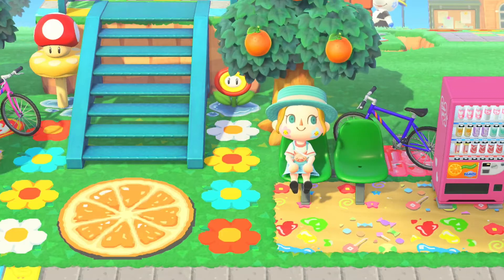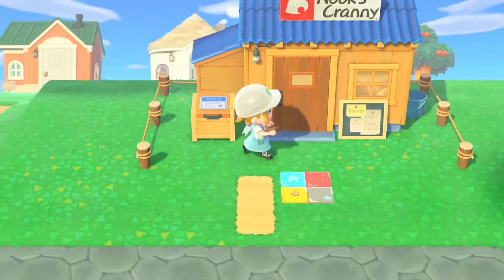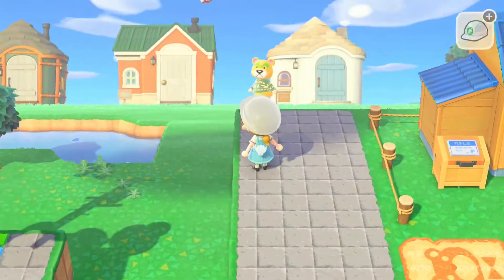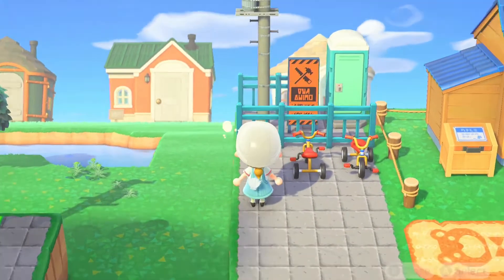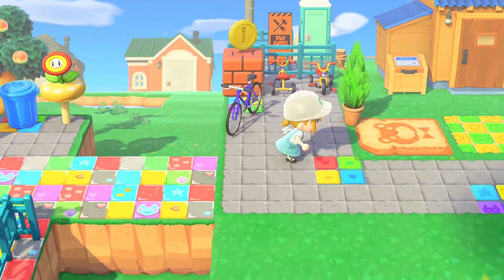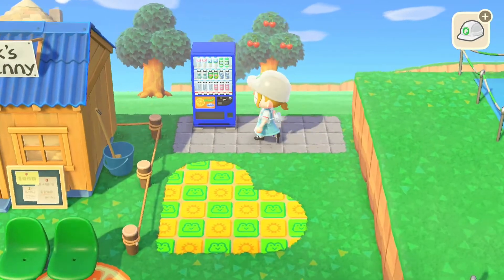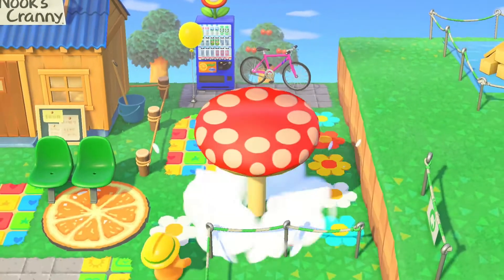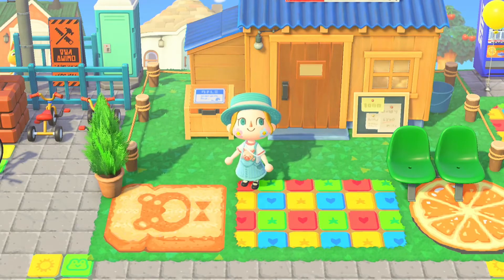kidcore nook's cranny speed build!! ACNH inspiration 🍎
hi everyone! In today's speed build I decorated the area around my nook's cranny - I had some struggles with deciding how I wanted to design this area, but I'm so pleased with how the final product turned out :)

Come chat with me on Instagram @crossingfalls :))

All art is by @marina_crossing on Instagram!!